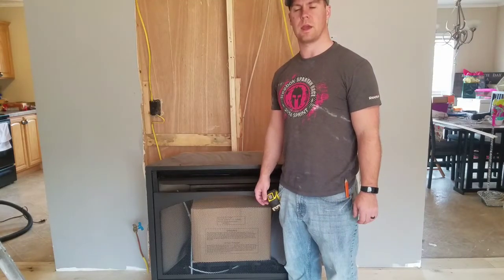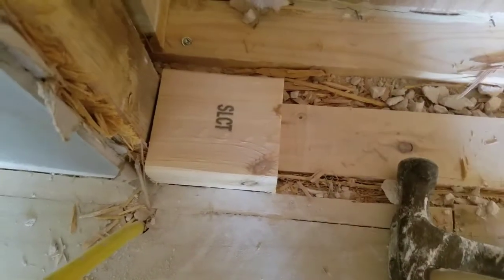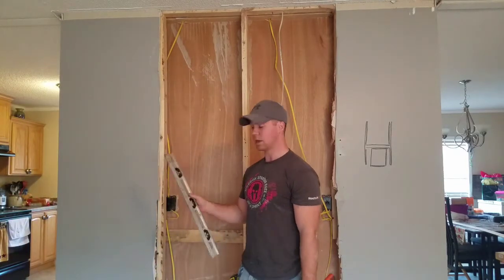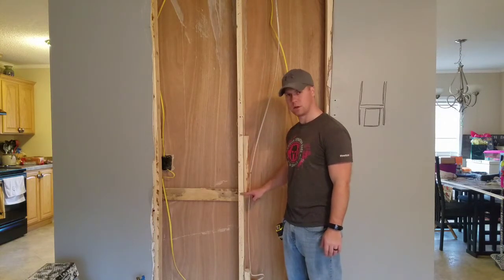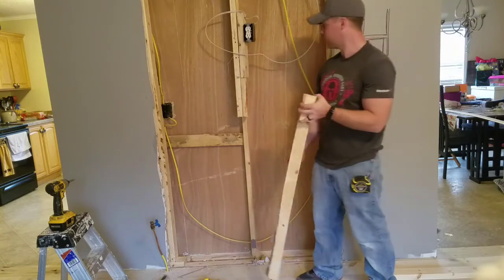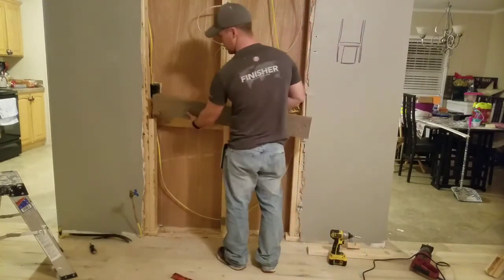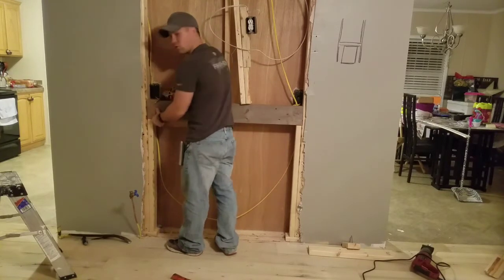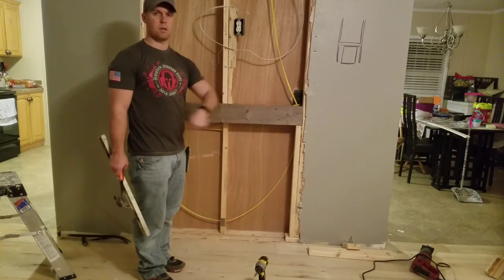Ventless gas fireplace insert installation: Converting a load bearing wall.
In this video I go over how to frame around a gas fireplace insert by cutting out existing studs and installing a header. Thanks. Sorry for the low audio I am working on getting a better microphone setup.